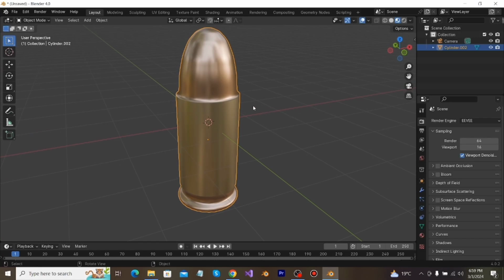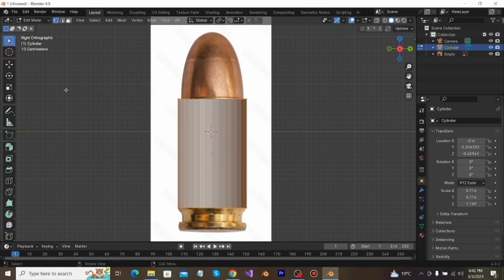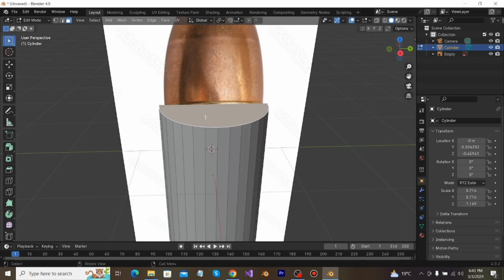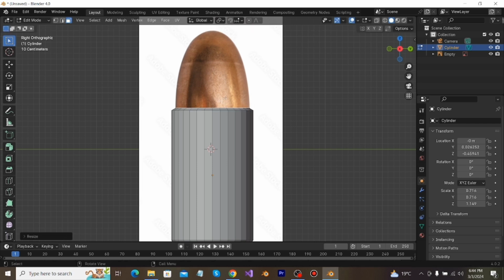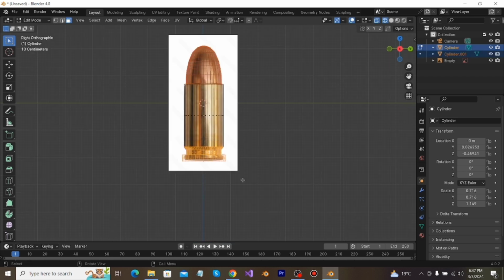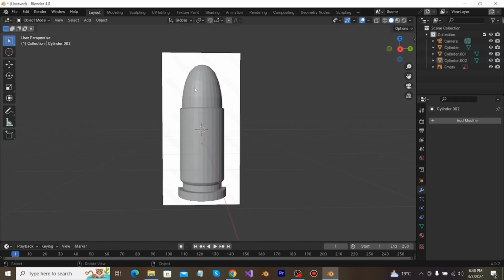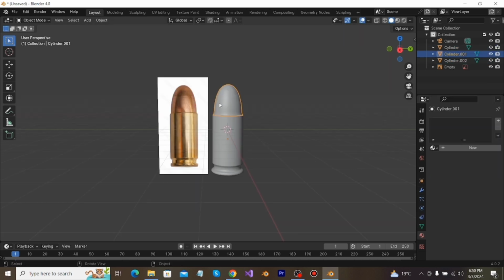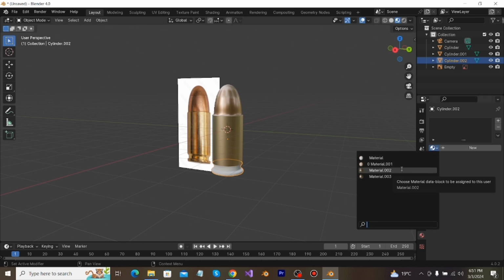Creating a Realistic Bullet Model |Blender 3D Tutorial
Welcome to our Blender 3D tutorial where we'll guide you through the process of creating a realistic bullet model from scratch. In this step-by-step guide, you'll learn how to use Blender's powerful tools to craft a detailed bullet suitable for use in animations, games, or visualizations.

In this tutorial, we cover:

Setting up Blender for modeling
Creating the basic shape of the bullet using cylinders
Adding details like indentations and a tip
Applying materials and textures for realism
Tips for achieving smooth shading and professional-looking results
Rendering your bullet model for final presentation
Whether you're a beginner or an experienced Blender user looking to enhance your modeling skills, this tutorial has something for everyone. Follow along and unleash your creativity as we dive into the world of 3D modeling with Blender!